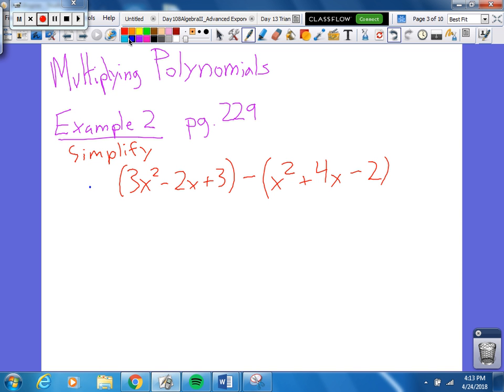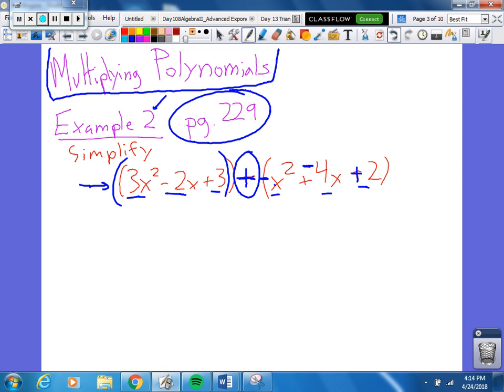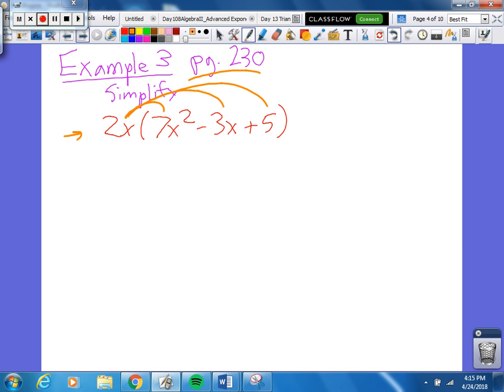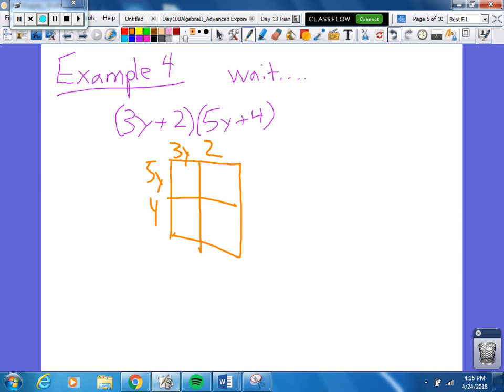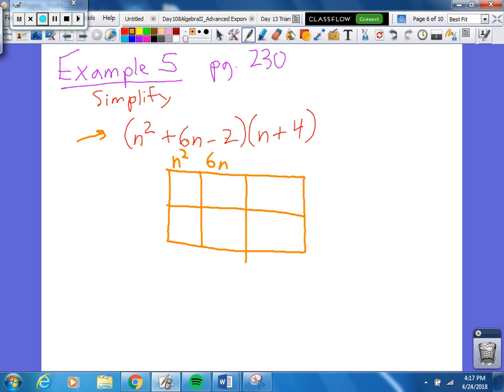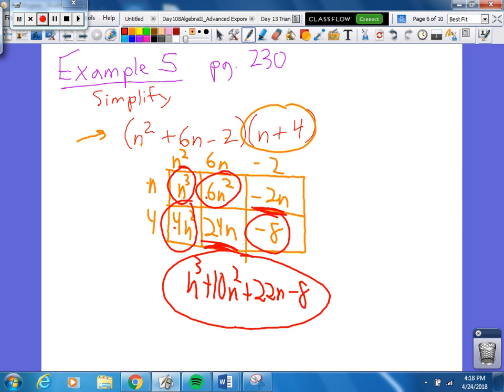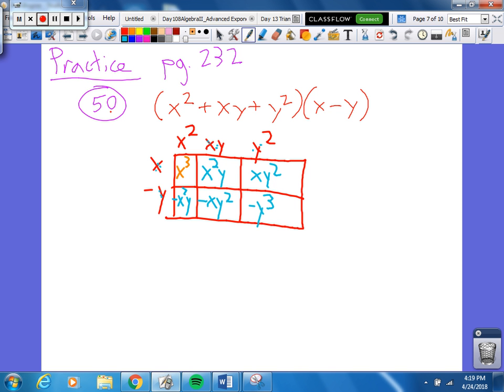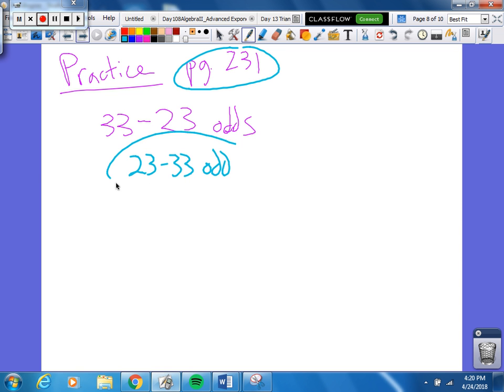Algebra: Multiplying Polynomials Best Strategy